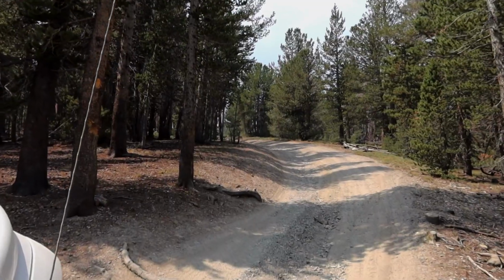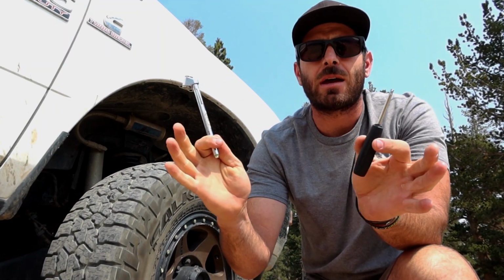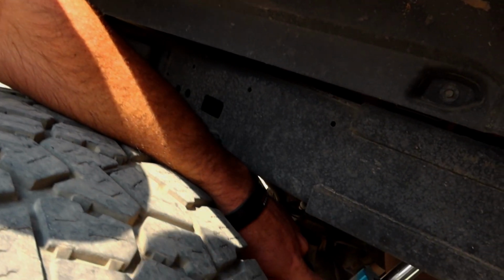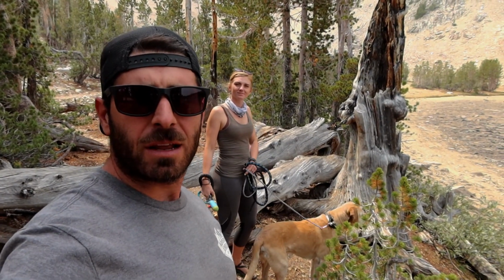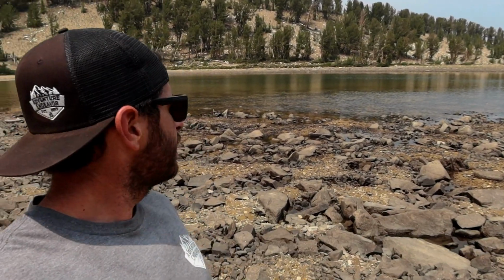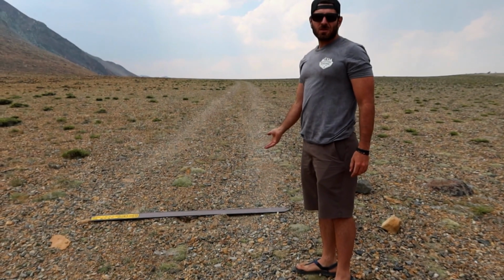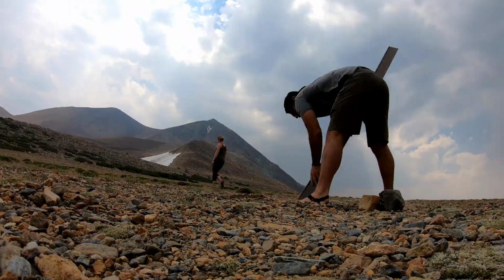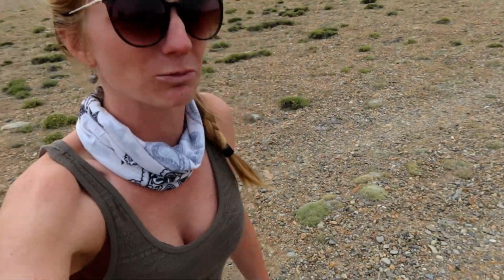Overland Ram || Off Roading Our Tow Rig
In this video, we take our tow rig offroad. Our Ram 2500 was originally bought and built for Overlanding. Over the past year, it's been towing our 5th wheel toy hauler all around America. This is full time RV living! INFO⤦ ⤦⤦

About 1.5 years ago we took the leap and decided to start living our lives differently. Bought a fifth wheel and hit the open road, our Ram was originally built with a different purpose in mind. Overall it does great in both fields. Come along as we hit the 395 HWY and do some 4x4 in the Eastern Sierras.

FPRT235XTX